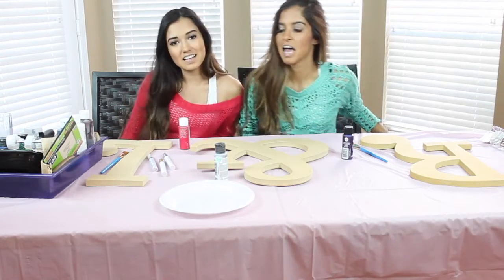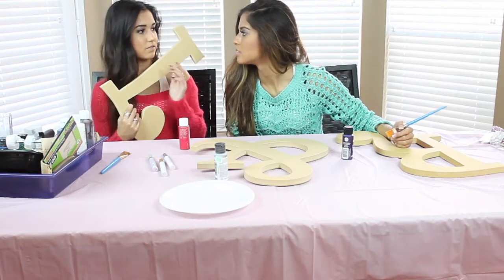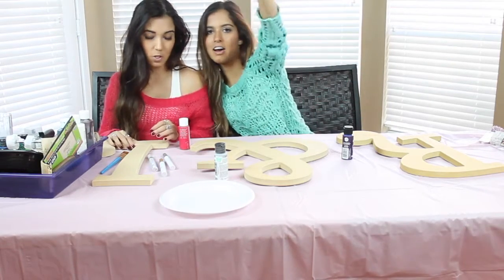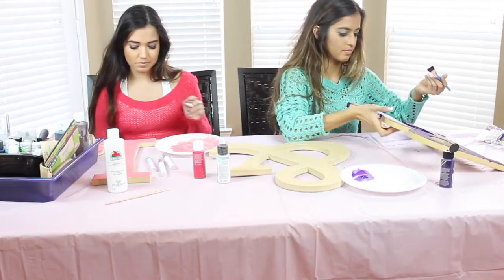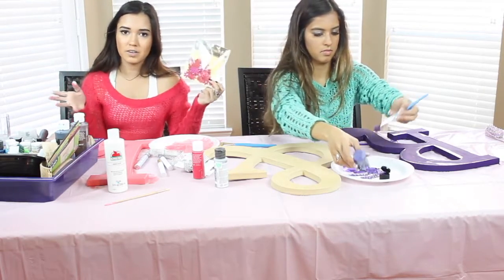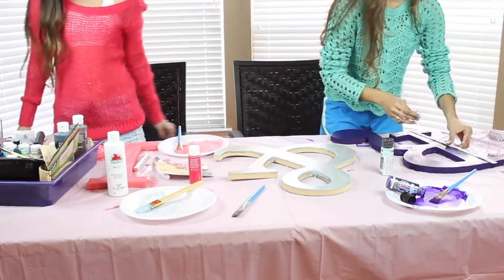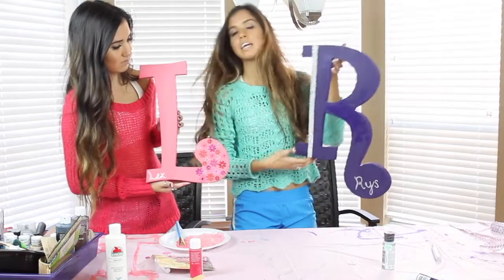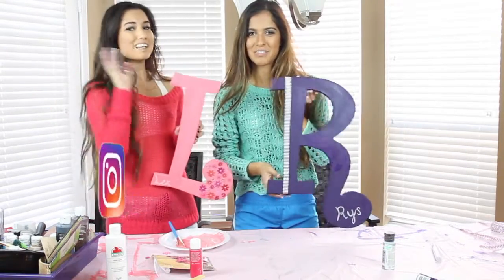DIY Room Decor!! | Rys & Lex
We hope you enjoy our pajama bottoms!

Can't wait for every Monday and Thursday? Us either!